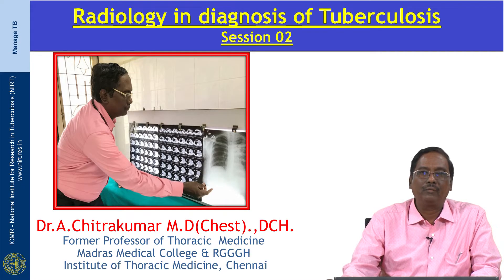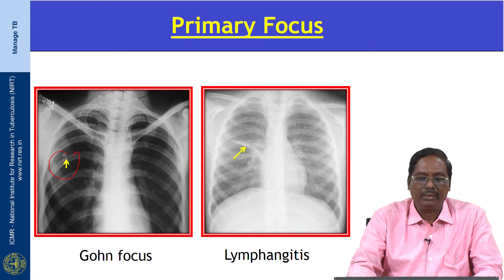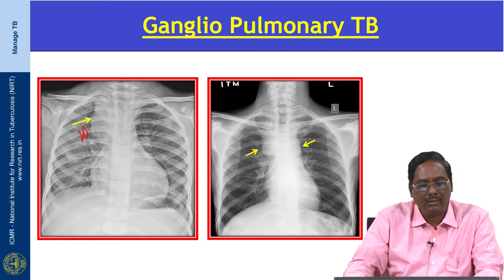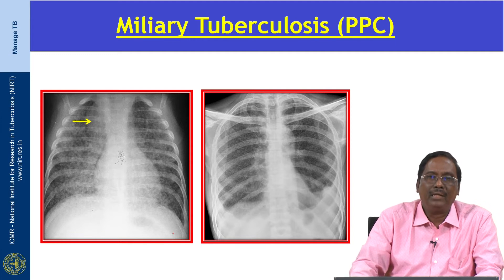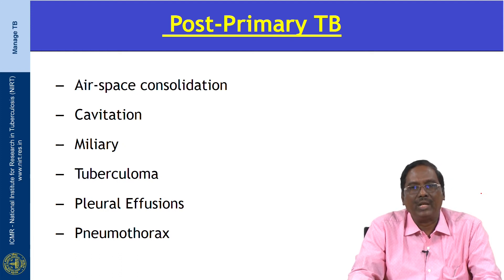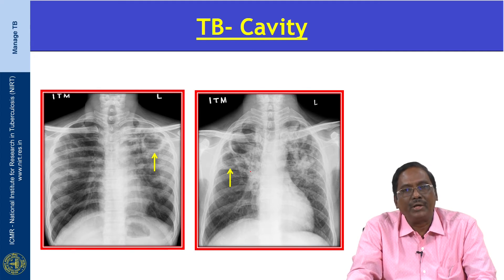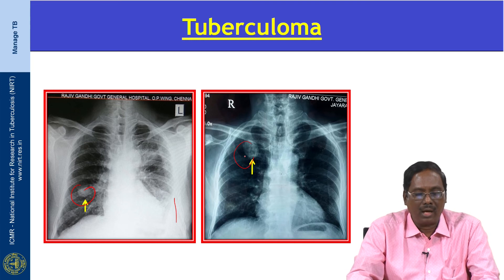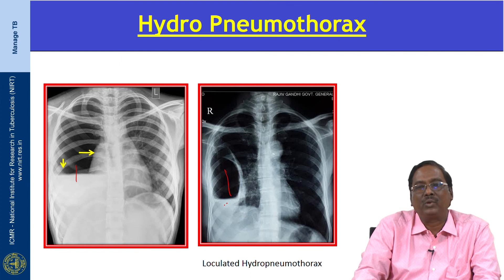21 Radiology in diagnosis of Tuberculosis Session 02